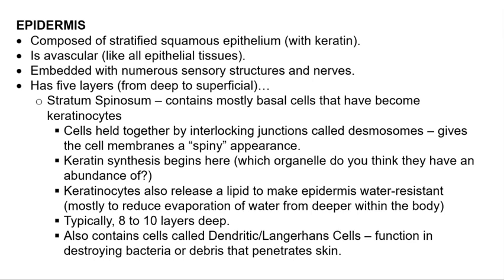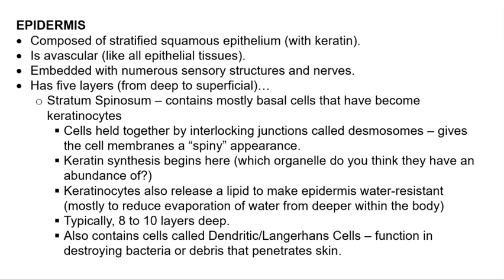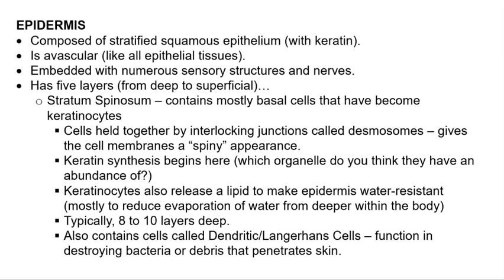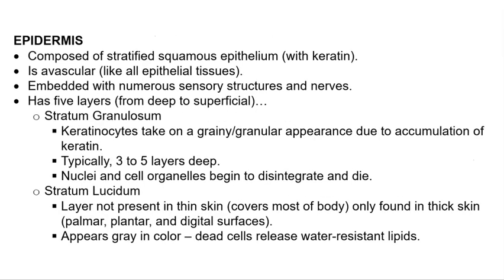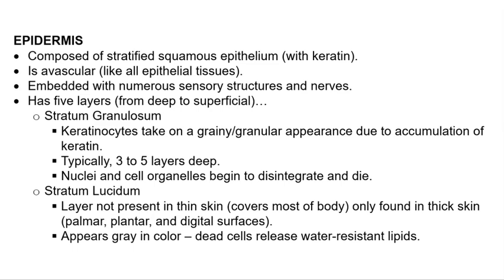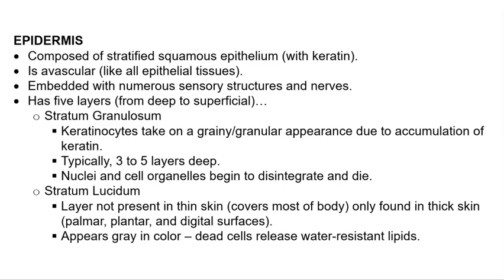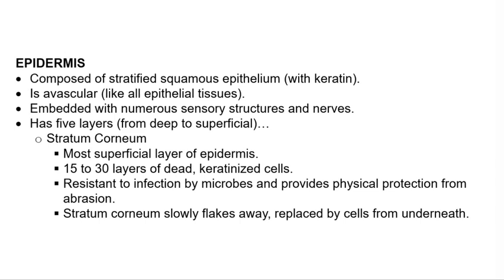BIO 163 and 168 Module 4 - Stratum Spinosum to Stratum Corneum of Epidermis